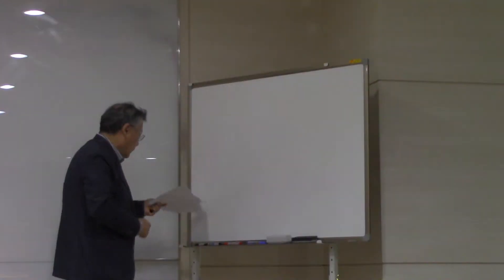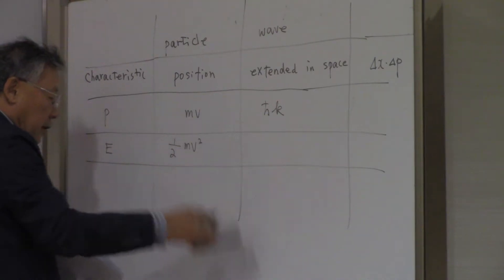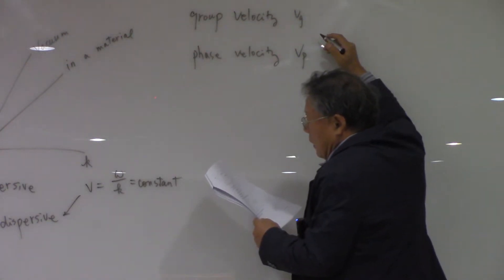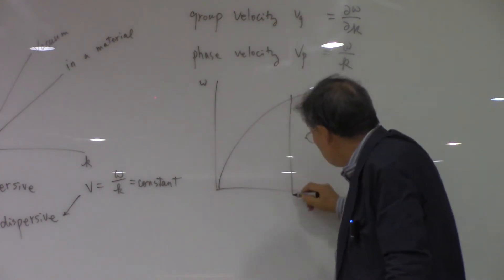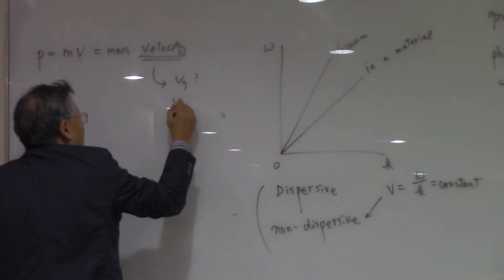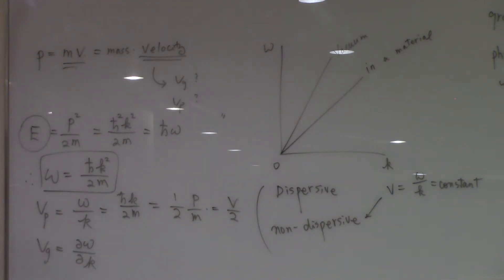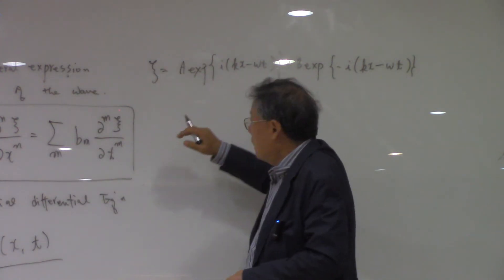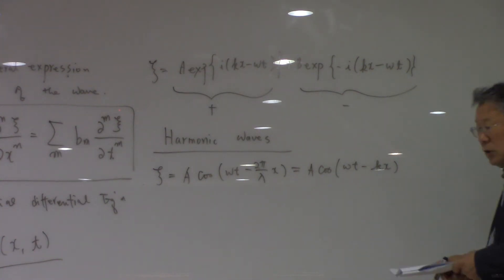Introduction to Electrical, Optical, Magnetic properties in solids. Sep 20 2017 part 1